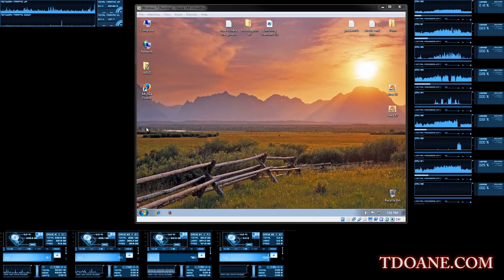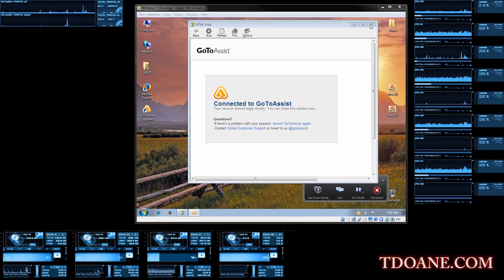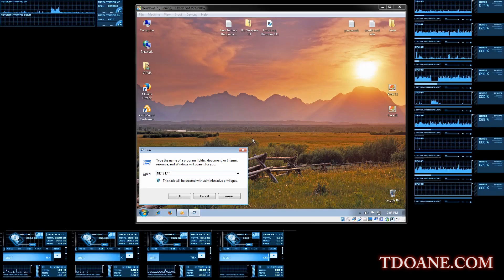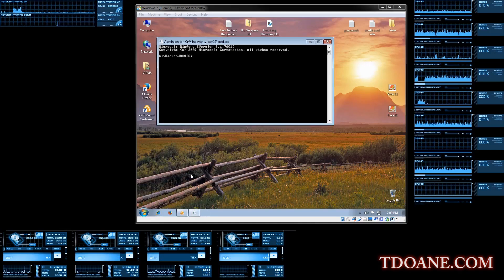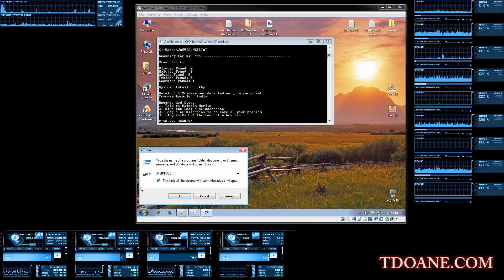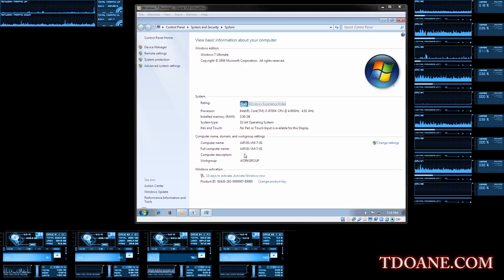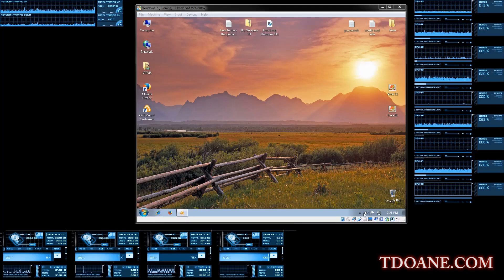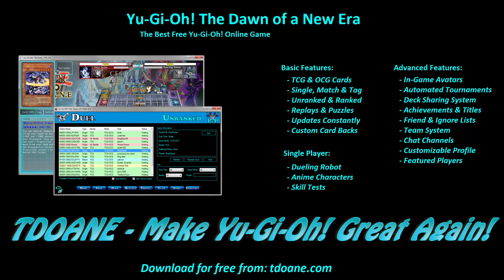Scammer vs Anonymous (Fake CMD, Event Viewer, SysKey, Run Box)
Tech Support Scammer vs Anonymous (Fake CMD, Event Viewer, SysKey, Run Box)